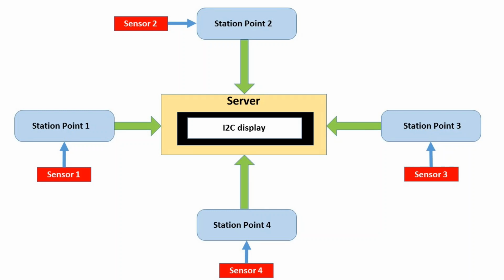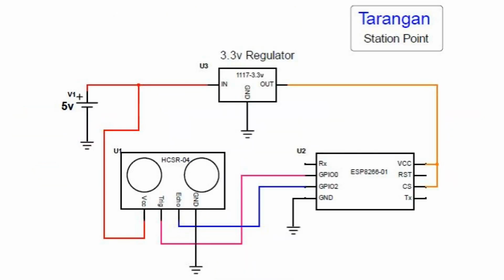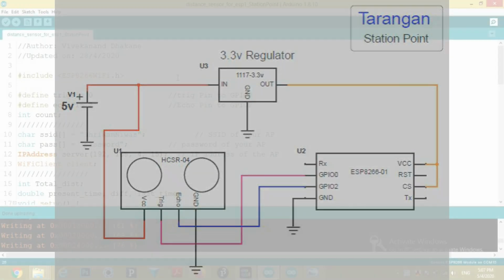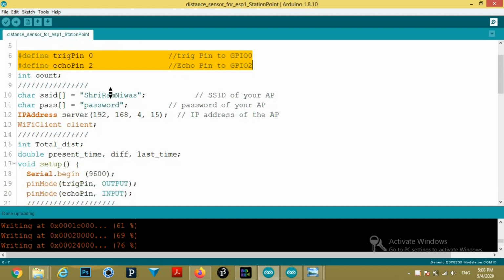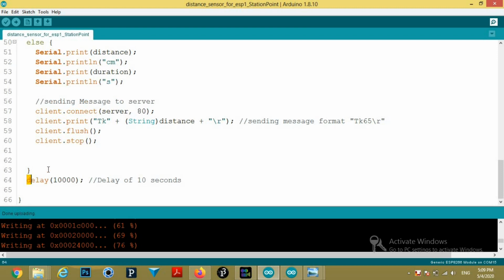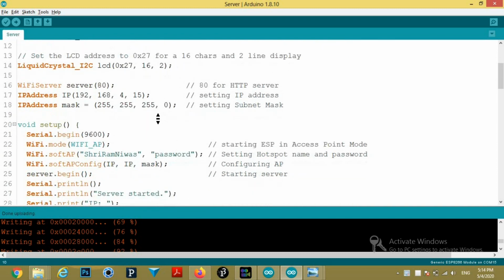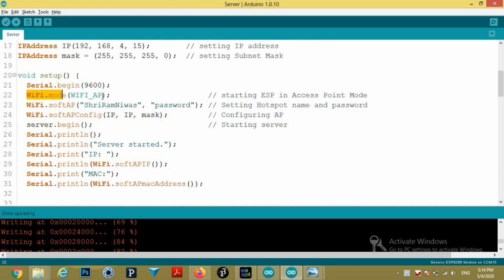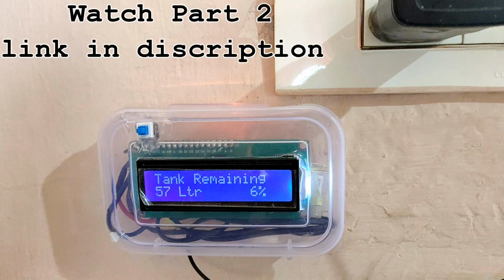Tarangan(तारांगण): A Home Automation System PART-1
In this video, we are going to implement a home automation system in which there will be one central server for displaying the data and it will create hotspots . Number of station point  will connect to it. Station point reads sensors like water level indicator, theft alarm, LPG gas leakage sensor in kitchen.

ESP-01 is used in both server and station point.